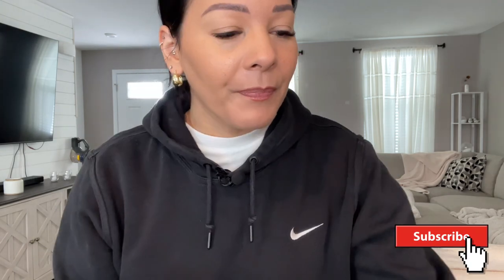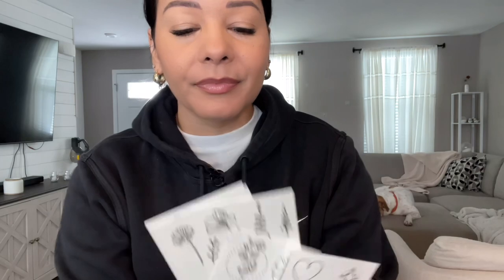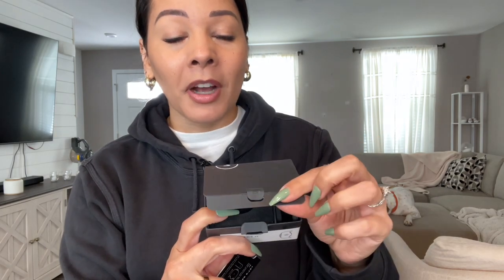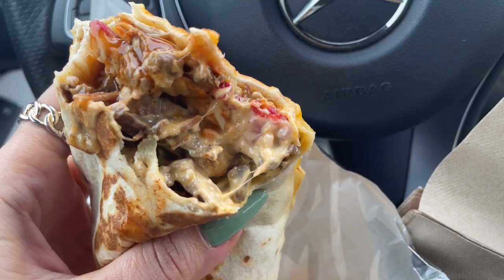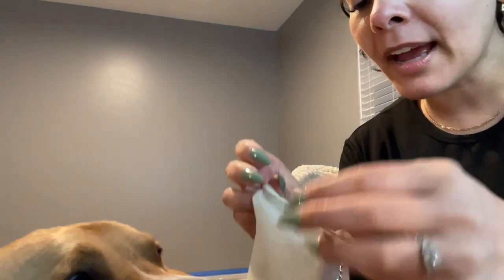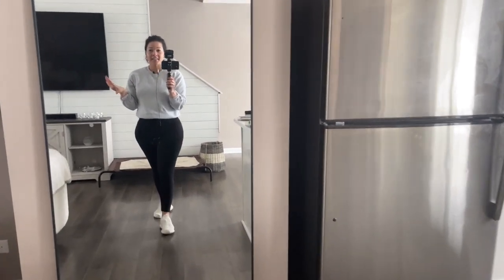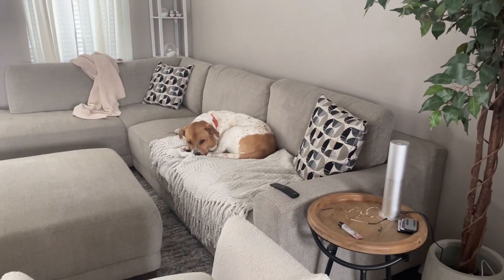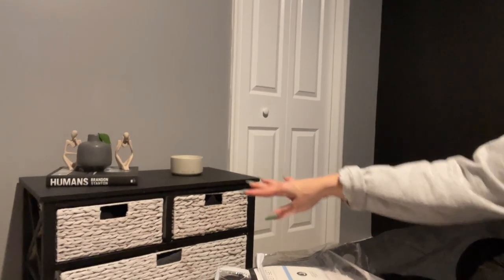🌱New Tattoos & Nails + Run Errands With Me + Modern Home Updates | Weekly Vlog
Hi guys! Welcome to a new Vlog, a few days in my life. Enjoy!

Let's have a Girl's Night!

What I Use For Filming:
*IMovie App
*Epedemicsound.com for music

FAQ  Get To Know Me:
What's Your Ethnicity? -I'm half Puerto Rican half white (German)

How Old Are You? -I'm 37 yrs Old

How Tall Are You? -I'm 5'3"

Are You Married? - Yes, my husband's name is Chris, we've been married for 4 yrs

Do You Have Children? -Yes, I have two boys. Jayson is 19 and Roman is 16.

Where Do You Live? - Suburb of Chicago as of Jan 3, 2022

What Are Your Personal Beliefs? -I am Christian. The kind of Christian who loves people the way Christ said to...without judgement & with open arms.